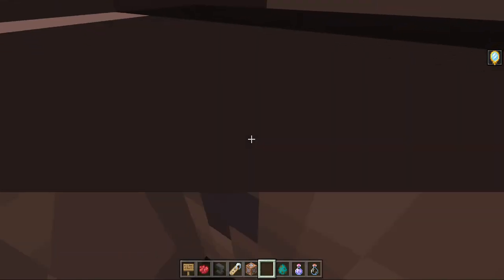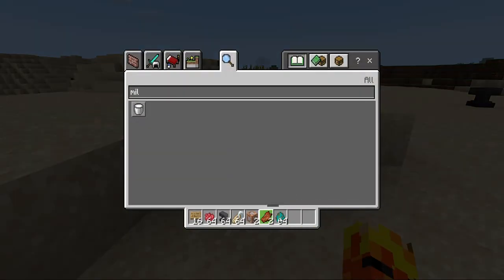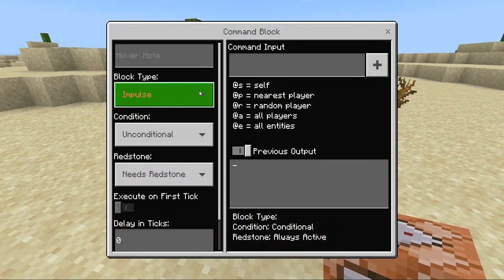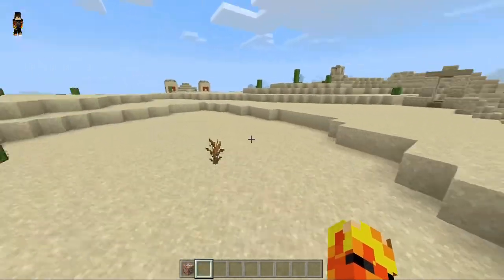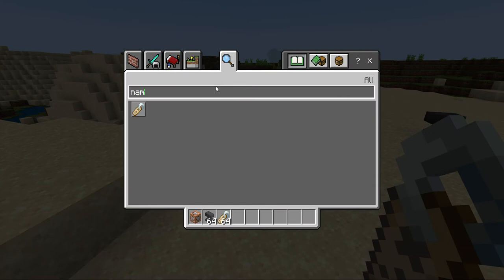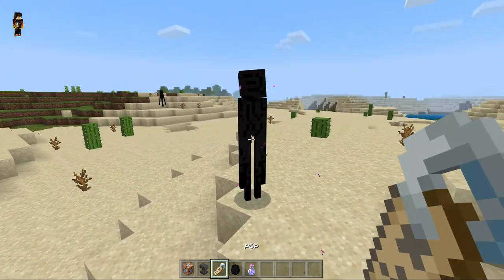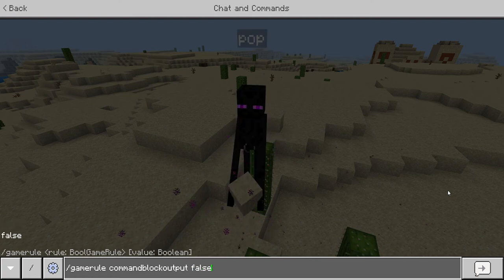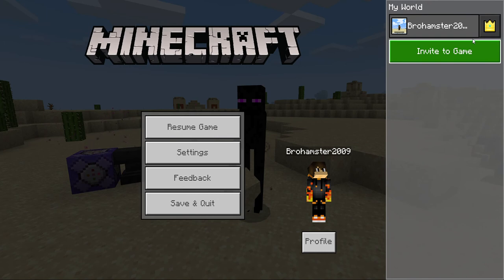How to turn into any mob you want in Minecraft! MCPE, Bedrock platforms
Hey guys! If you want to be a mob in Minecraft like a spider, zombie, enderman, etc., this is the video for you!
 Invisibility effect command: /effect @p Invisibility 1000 100 true This will last forever unless you clear it or drink milk.